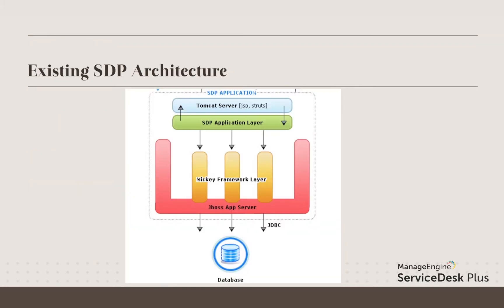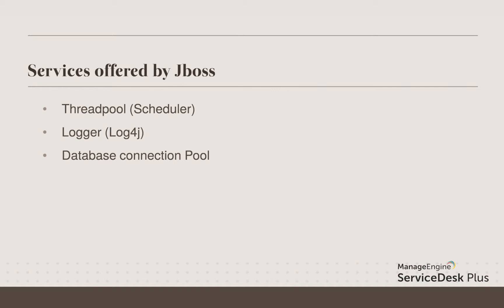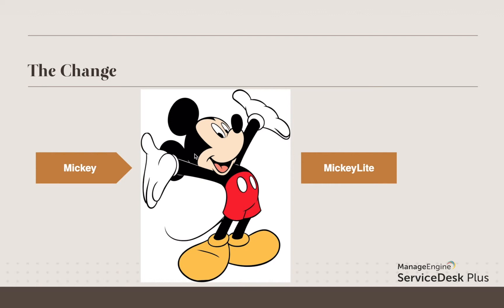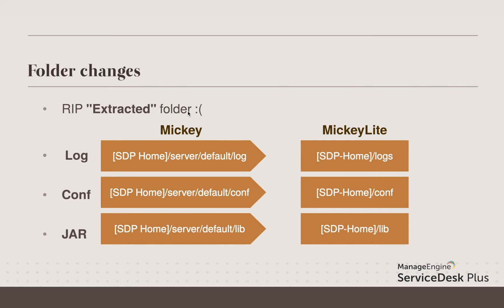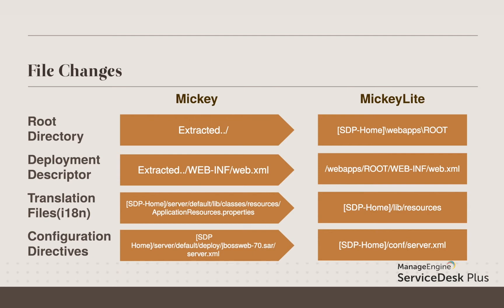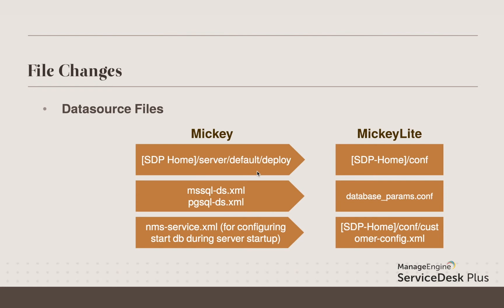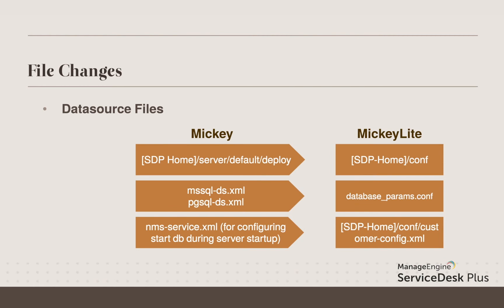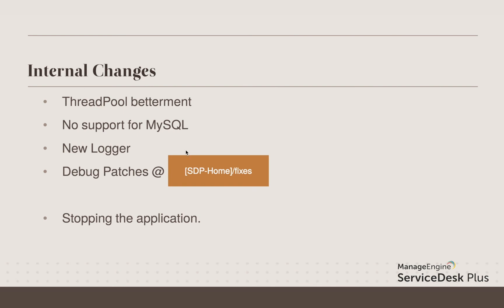ServiceDesk Plus in the new MickeyLite framework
At ServiceDesk Plus, it is our constant endeavour to bring you the best in IT service management technology. Hence, we're glad to announce that ServiceDesk Plus in our latest technology framework MickeyLite, is now available for download. Our latest framework is lighter, faster and allows quicker development.